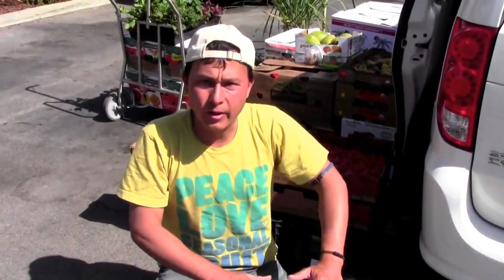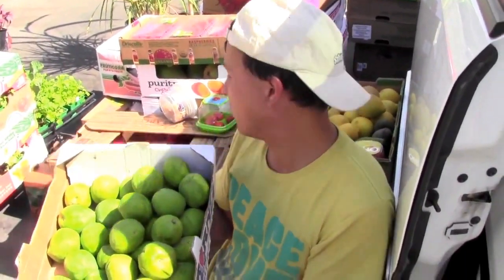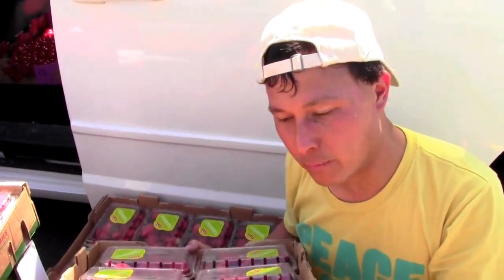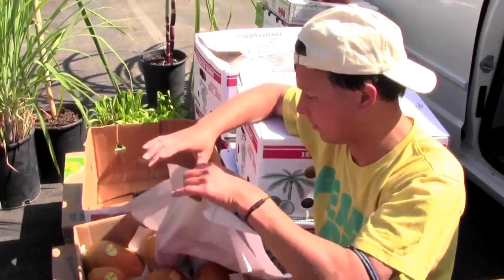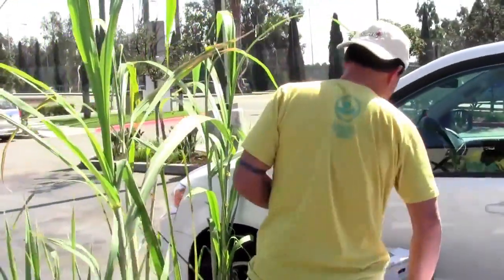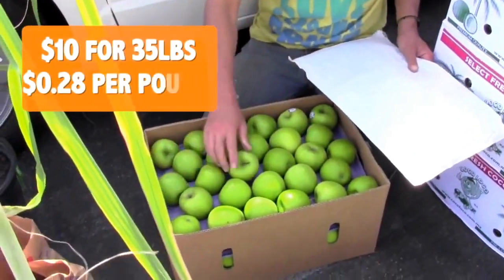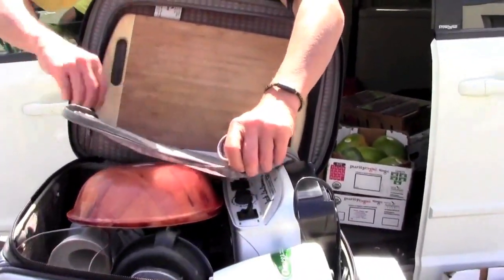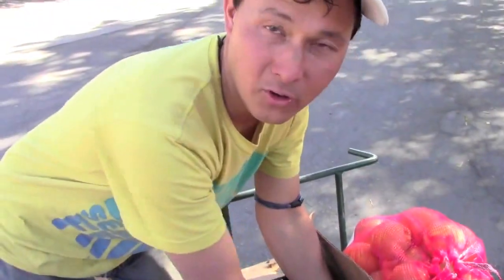How I Roll on a Raw Food Diet: Exposing the Low Cost of Organic Fruits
shares with you how he travels on a raw food vegan diet.  In this episode John goes through the contents of the van to share with you all the low cost organic fruits and vegetables he purchased at the Los Angeles Produce terminal, at local farmers markets.  He also shares the organic soil ammendments, potting soils and living plants he will be planting to grow his own food.   You will also discover the few kitchen appliances such as a juicer and blender he travels with.  After watching this episode you will see how this raw foodist travels, and stocks up on produce so he can enjoy a myraid of fresh fruits and vegetables for a month and beyond.